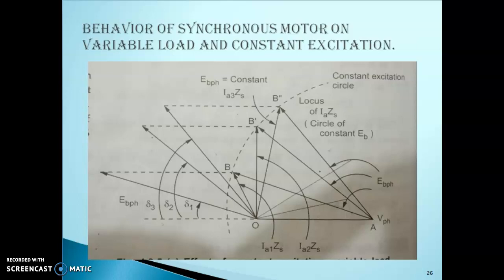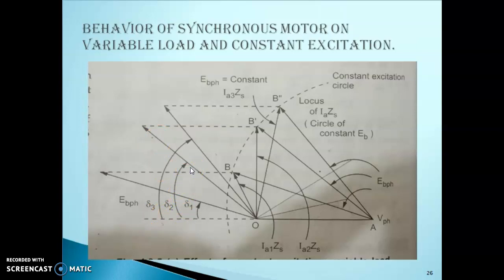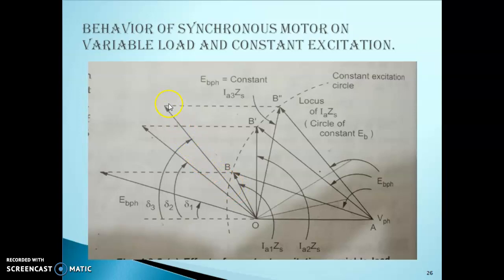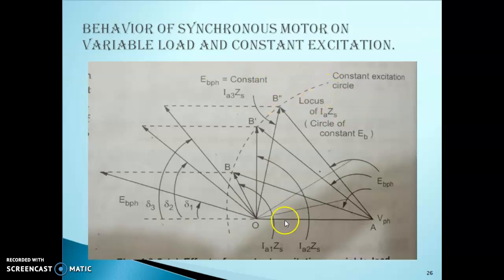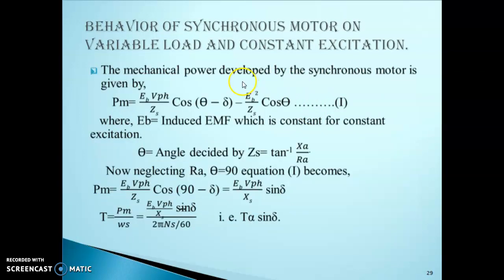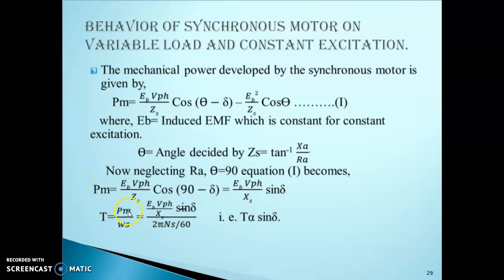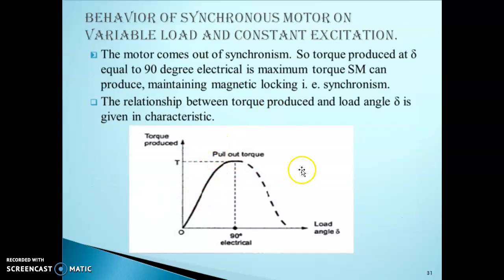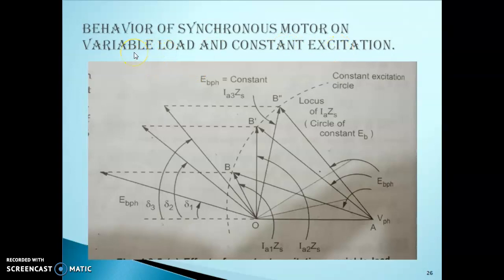Behaviour of SM on variable load constant excitation-circle.